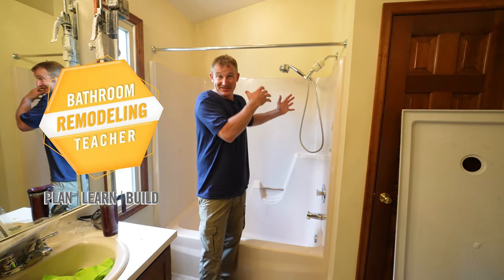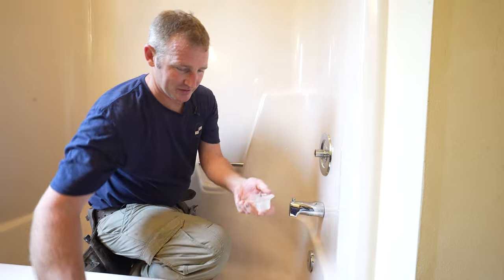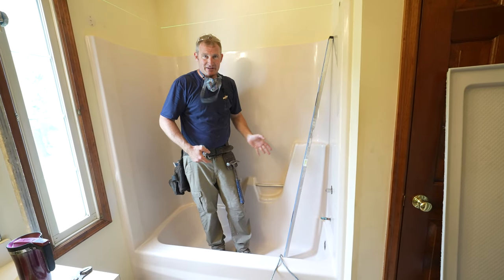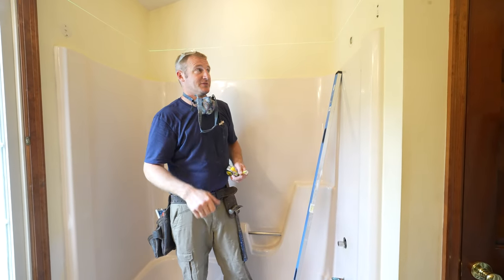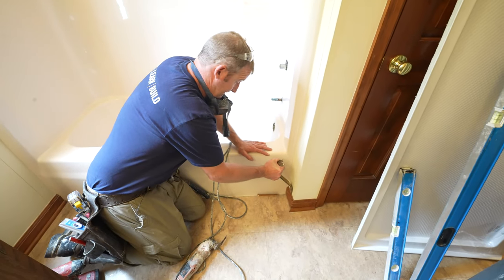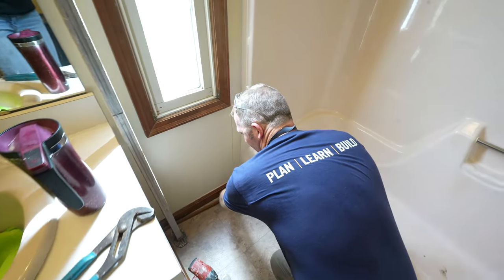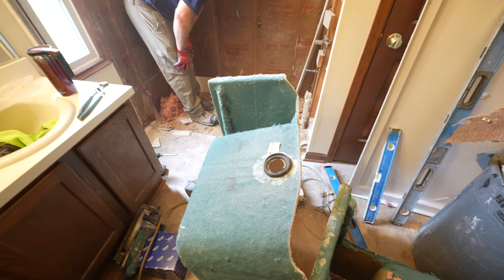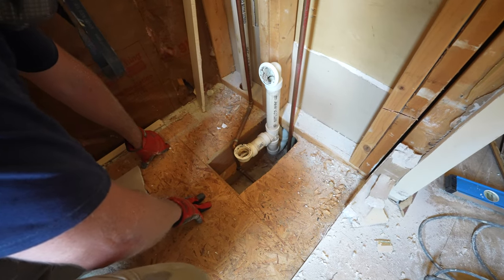How to Remove a Tub Shower | Tub to Walk-in Shower | PLAN LEARN BUILD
The more accurate and precise you are with demo 💥 and the removal of your old shower, the easier this process will be 👊 Especially if you are planning to only replace a tub & convert to a walk-in shower. In this video I share some tips and methods of how to remove a fiberglass tub/shower. For more help with bathroom remodeling 👇👇

Helpful tools & materials:
👉👉Fein Oscillating tool
Milwaukee sawzall
9" Axe blades
Tub wrench

0:00 Intro - Shut off water
2:24 Tub drain removal
7:28 Cutting out shower surround
8:36 Cutting fiberglass shower
13:00 Like & subscribe 😊